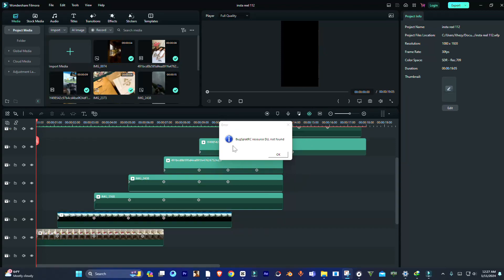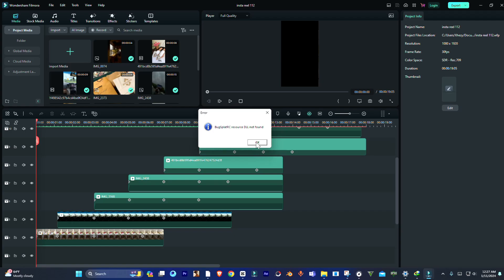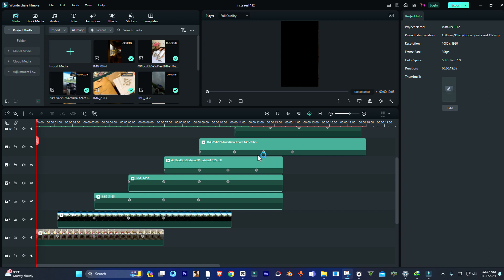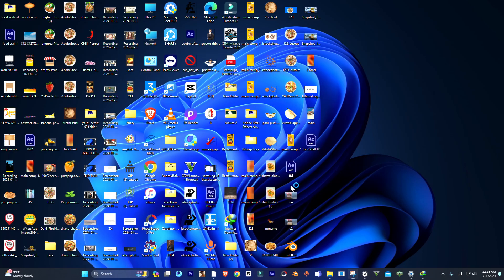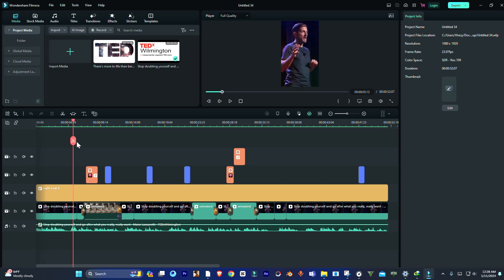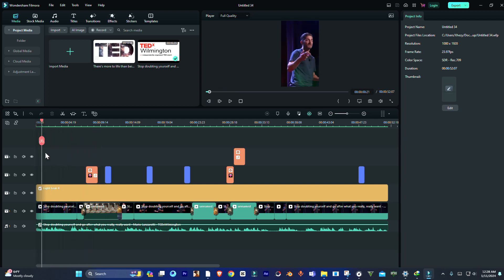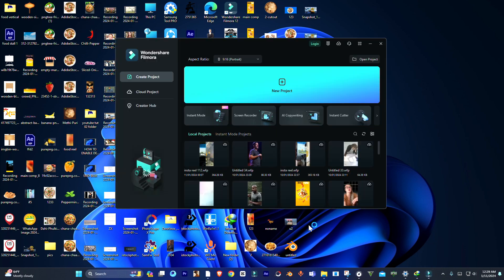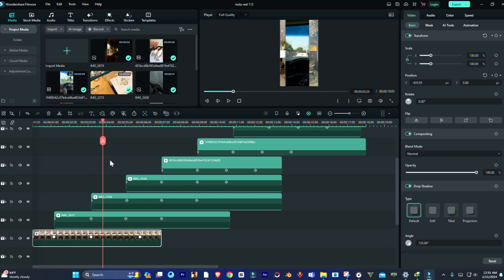Filmora 12 BugSplat Error fix | Filmora 12 crash problem | Filmora BugSplatRC resource DLL not found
Are you frustrated by the BugSplat error that crashes your Filmora 12 video editor? Don’t worry, in this video, I will show you how to fix the Filmora 12 BugSplat error in 3 easy steps. This error is caused by a missing or corrupted DLL file that is required by Filmora 12 to run properly. By following my instructions, you will be able to restore the DLL file and enjoy editing your videos without any interruption.